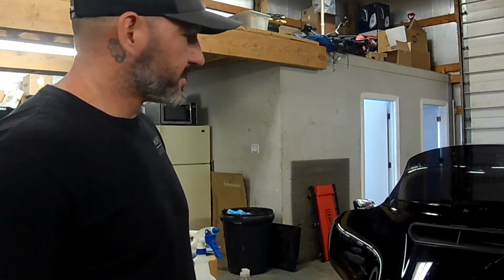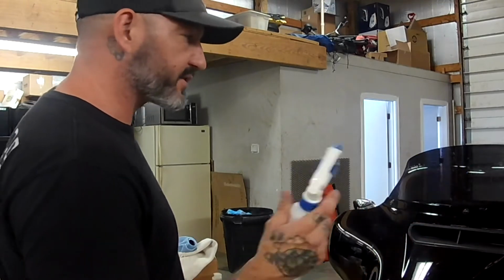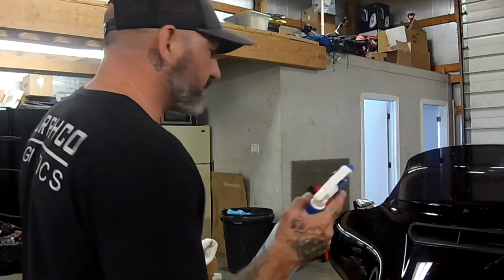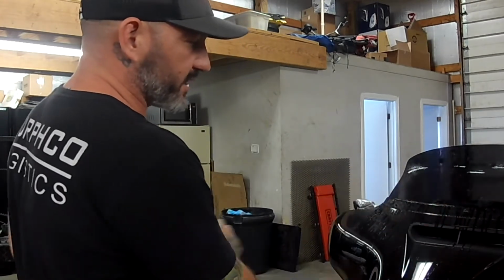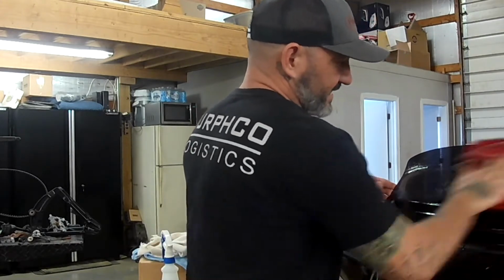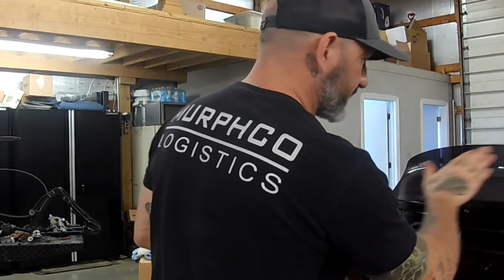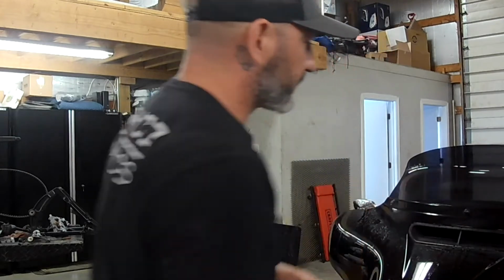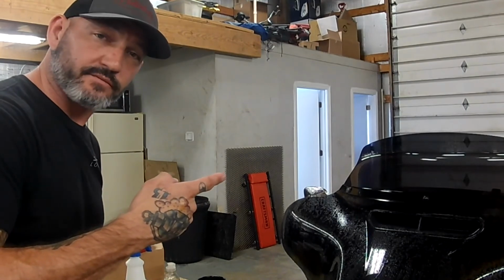How to clean your Memphis Shades windshield!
Here’s a simple and cost effective way to clean your Memphis Shades windshield and NOT void the warranty.